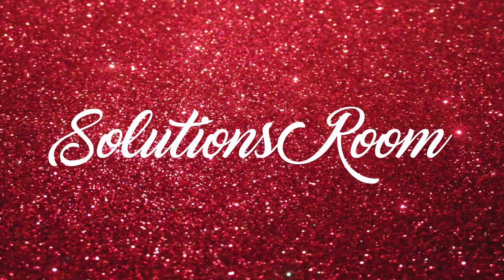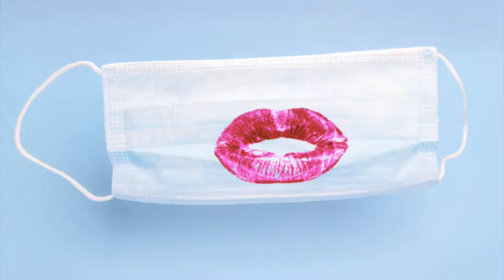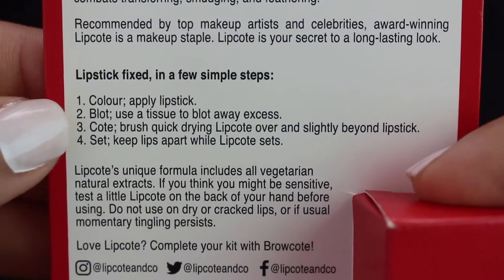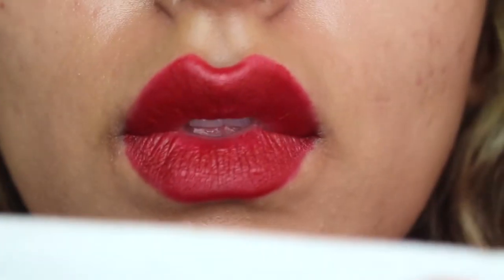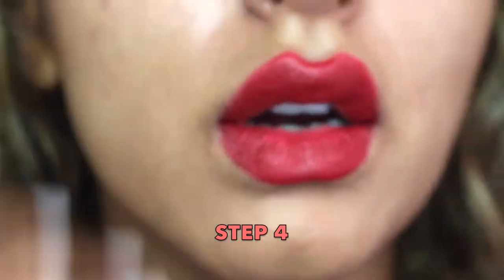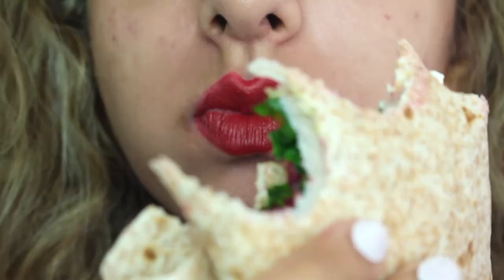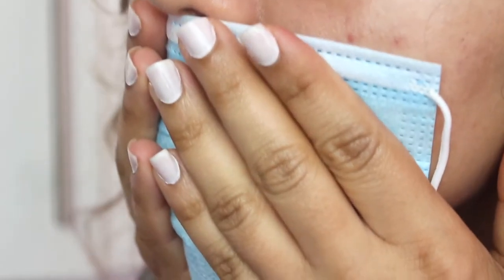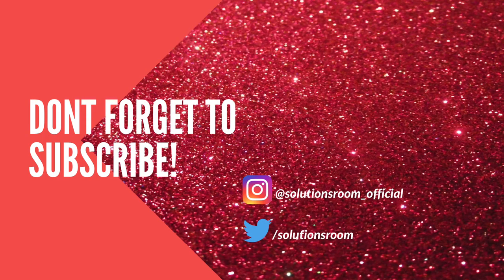LIPCOTE - Lipstick Sealer (GENUINE REVIEW)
Hey guys, welcome to another review video but this time, on Lipcote - lipstick sealer. I bought this product myself from superdrug and wanted to share my experience with you ladies. The product cost me just over £3 and wow, I am literally amazed how good it turned out to be!

Follow the simple 4 steps I show in this review and get the same results now! No more smudged lipsticks for us ladies! Eat, drink and wear a face mask..your lipstick won't move! :D

Love,
SolutionsRoom x